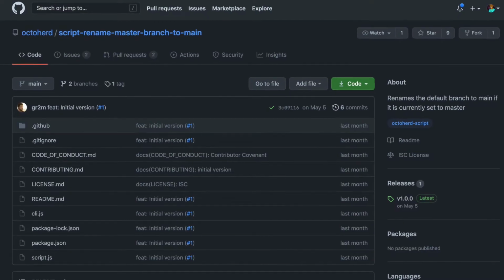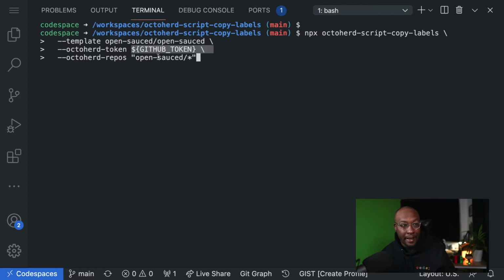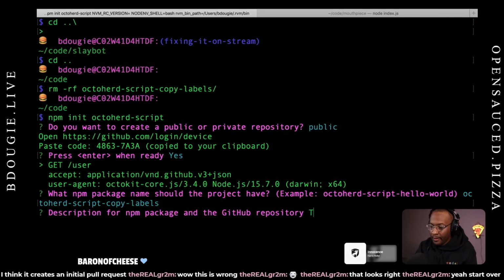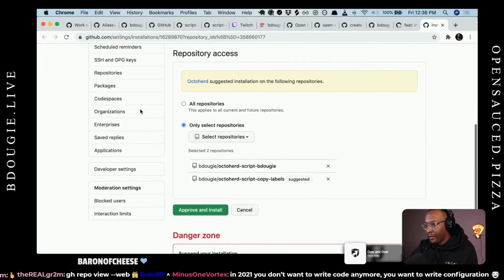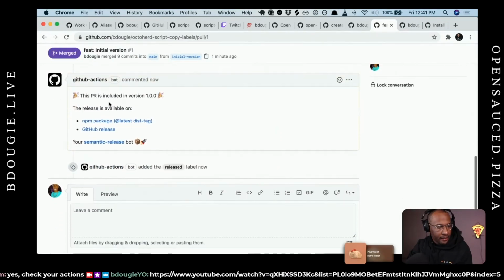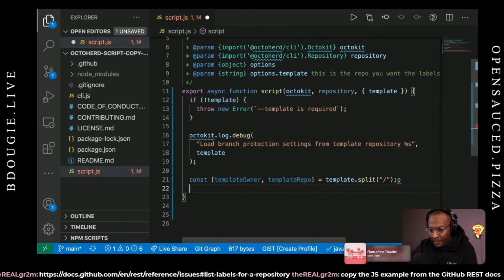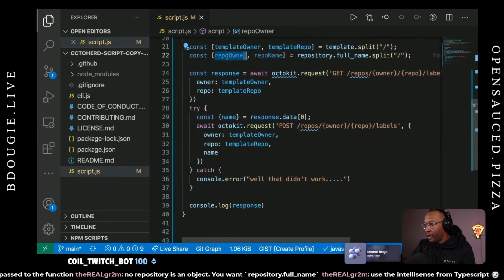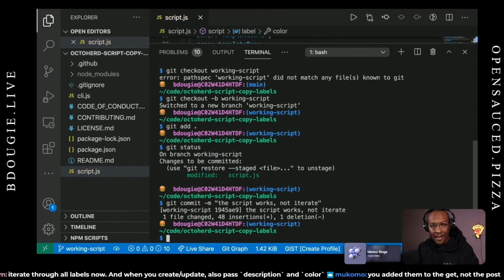Script updates across multiple GitHub repositories with Octoherd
The management of multiple repositories in an organization can become time-consuming. Octoherd is a way to script updates across multiple repositories.

In this video, I walk through just that.

0:00 - Start
0:06 - What is Octoherd?
2:10 - Starring repositories DEMO
3:19 - Copy labels DEMO
5:10 - Building a script using the CLI